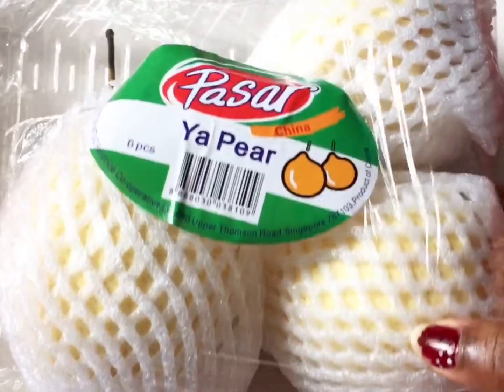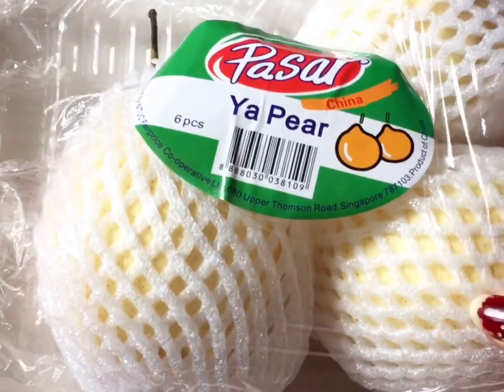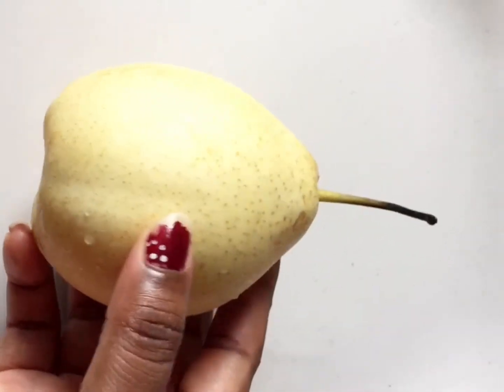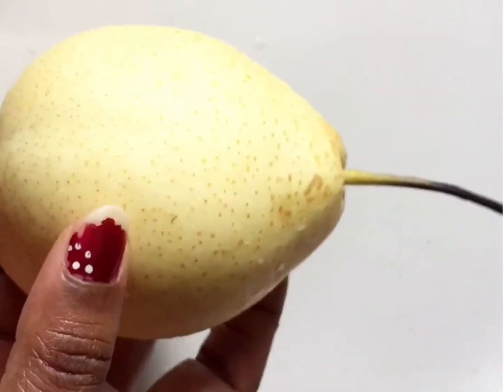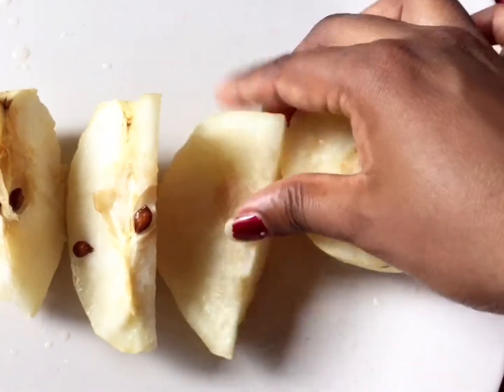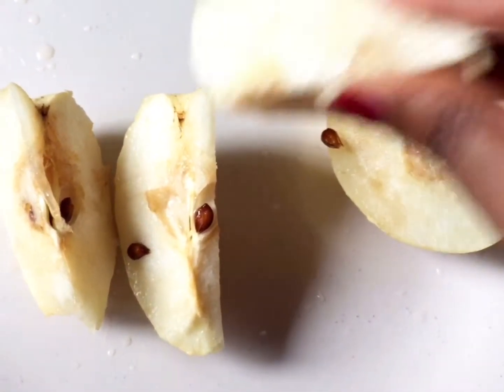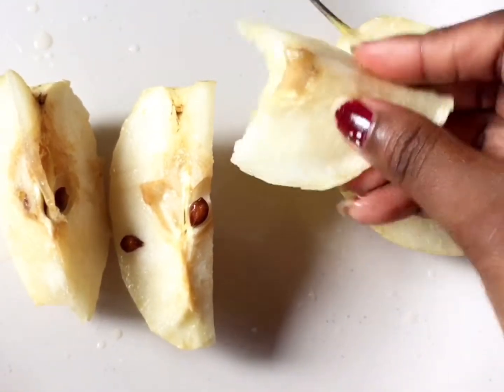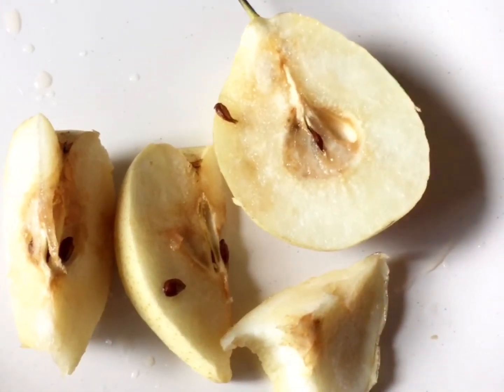YA PEAR 🍐 |White Pear| How it taste like ??